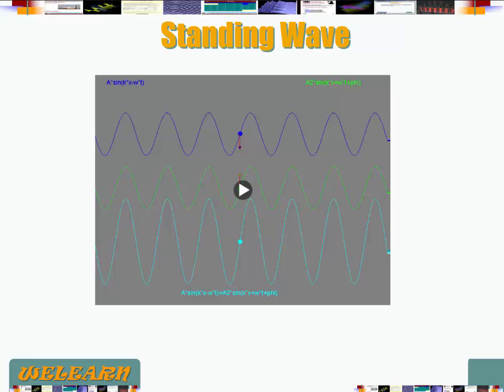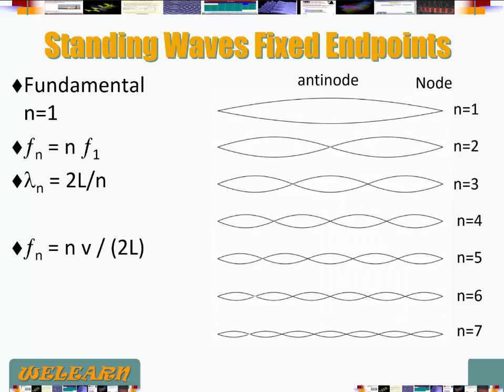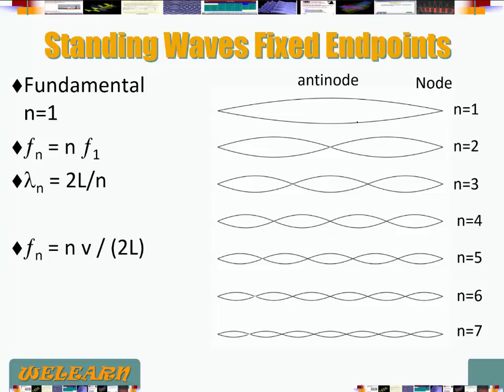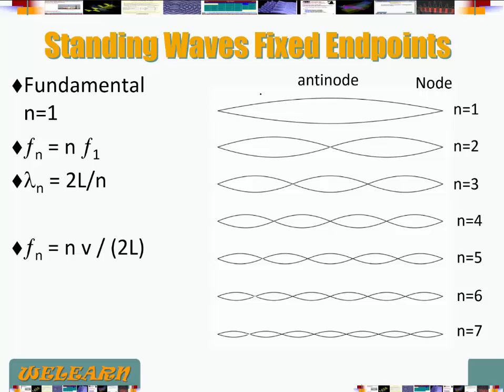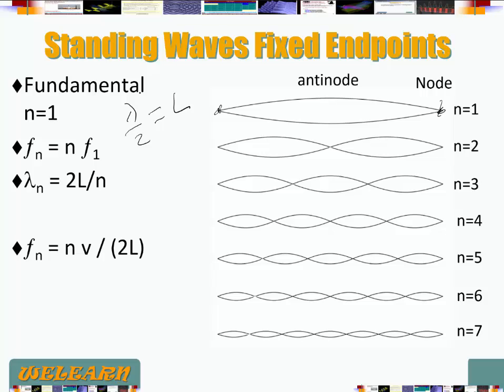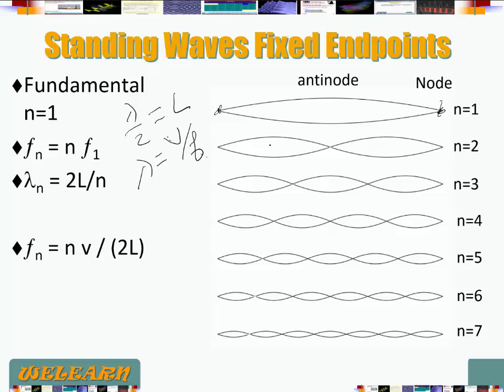GP Module06 SHM6410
Introductory Physics: Standing waves in a string tied at both ends.